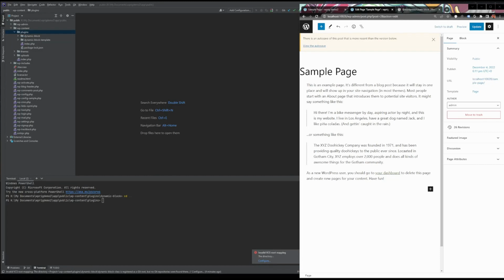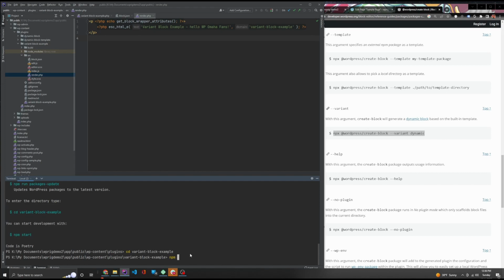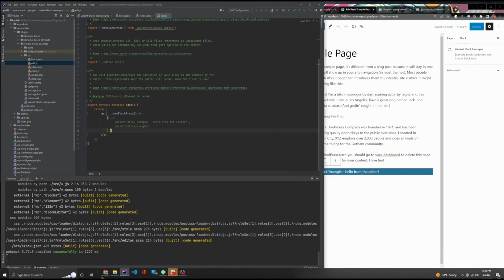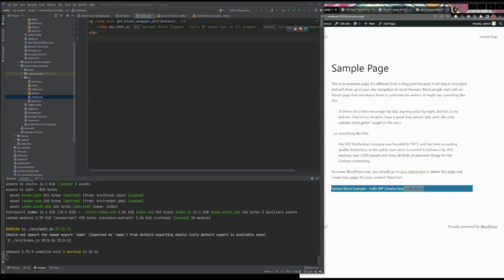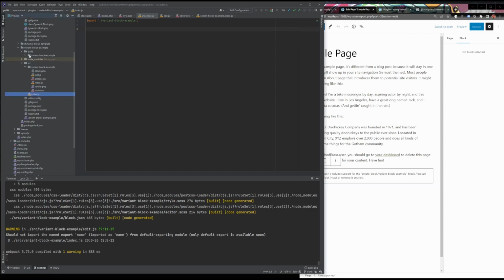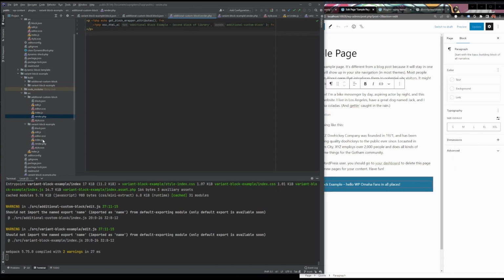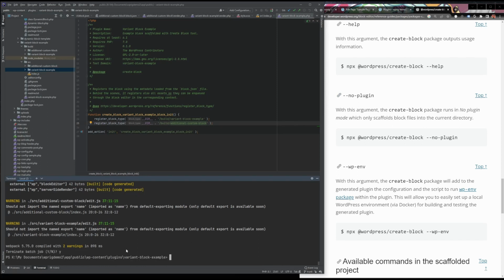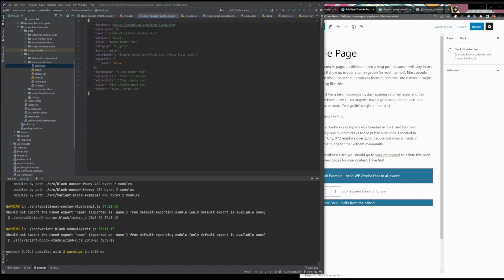Generate Dynamic WordPress Blocks The Easier Way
In this video, we'll explore some even easier and faster ways to make dynamic Gutenberg blocks in WordPress. These will get created as a WordPress plugin. We will use a combination of the @wordpress/create-block package, Webpack, React, wp-scripts, block.json, and PHP. We will also dive into how to take one of these plugins that gets generated from create-block and turn it into a plugin that contains multiple dynamic blocks. We also go into use the --variant option and the --no-plugin option to create blocks.

Be sure to have the latest version of Node and NPM installed.

CHAPTERS
0:00 Intro
2:01 Create dynamic block variant
6:52 Add ServerSideRender component
9:21 Create multiple blocks in one plugin
18:06 Create new block in plugin using the --no-plugin option
22:15 Outro